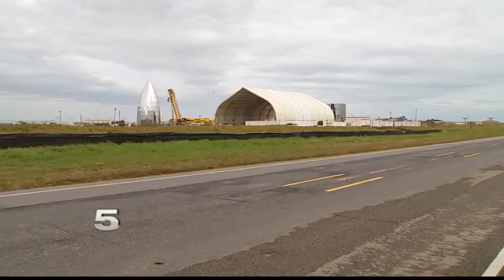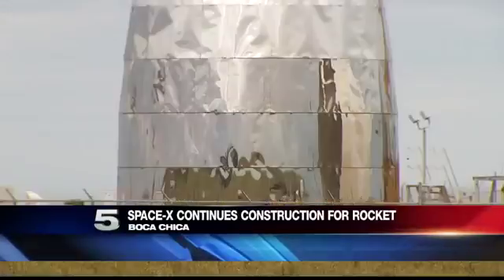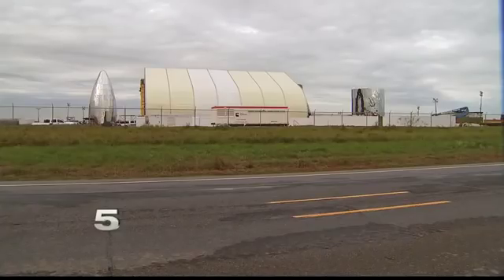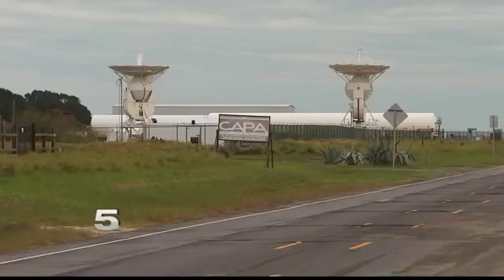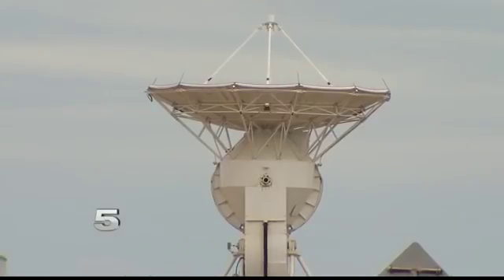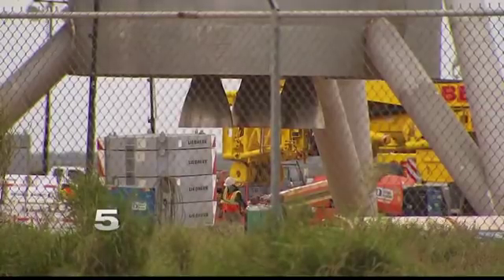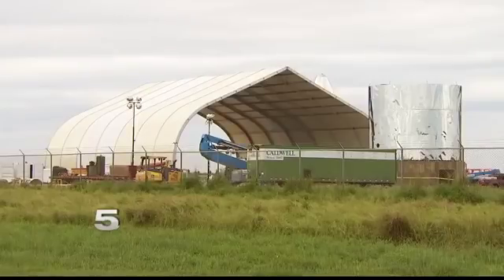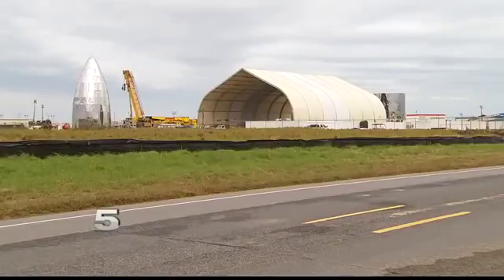Rocket Prototype Takes Shape at SpaceX Site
SpaceX founder Elon Musk used Twitter to post a picture of the rocket, calling it a "stainless steel starship".